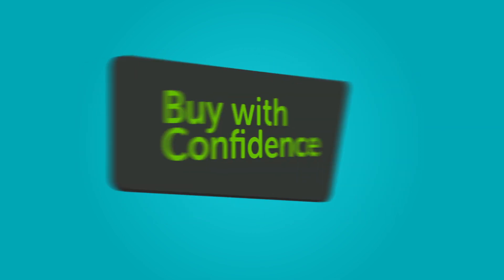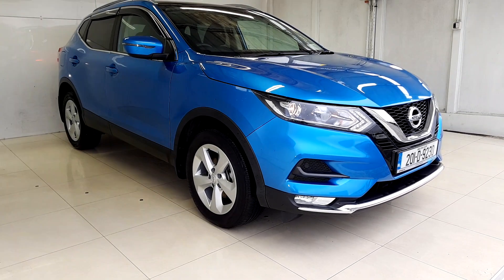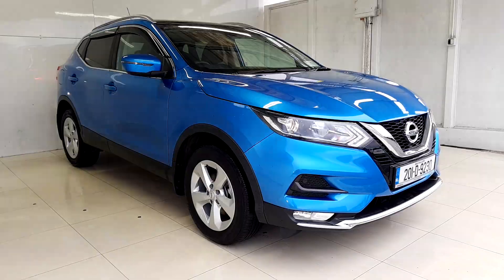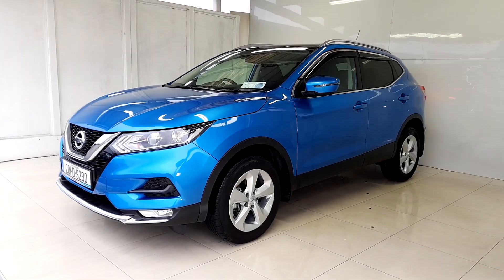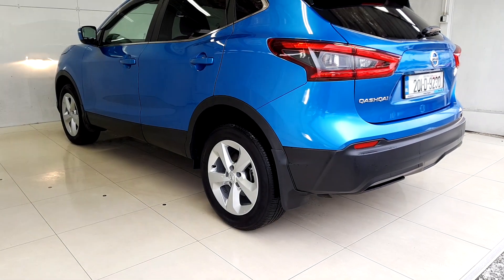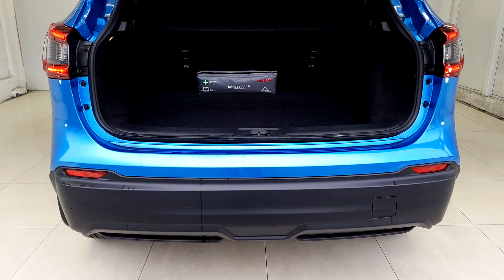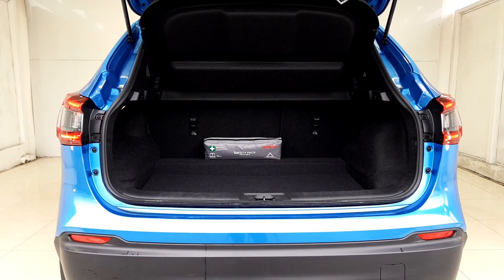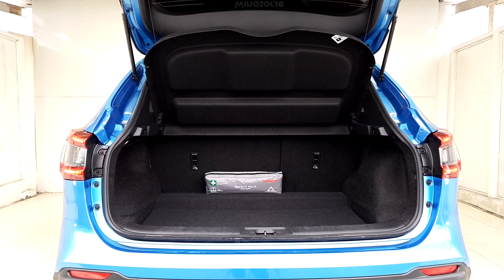201D9230 - 2020 Nissan QASHQAI 1.3 PET SE MY20 4DR 25,995